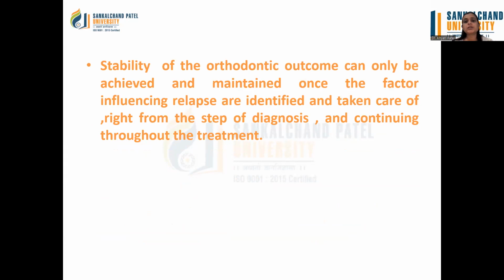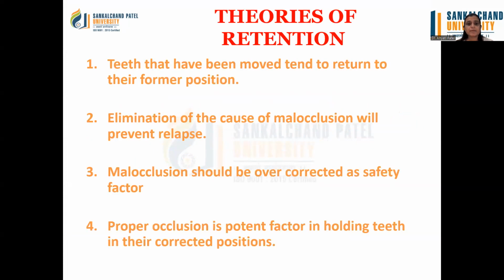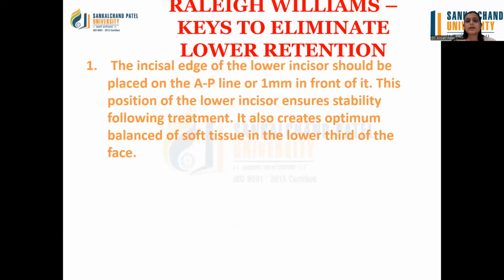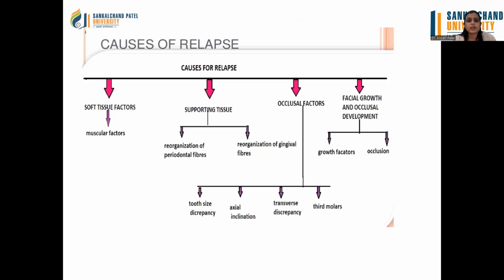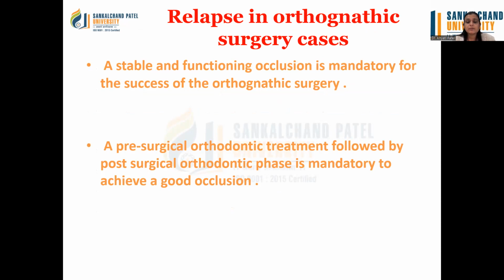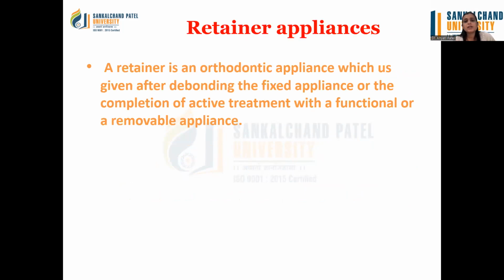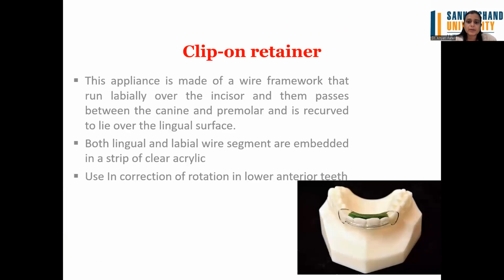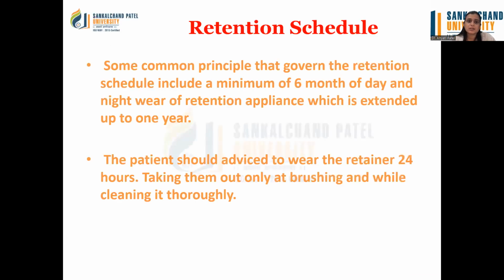7 Retention and Relapse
This presentation is about importance of Retention in Orthodontics.